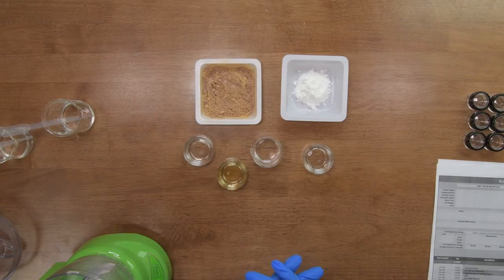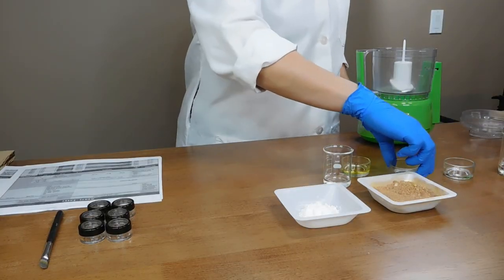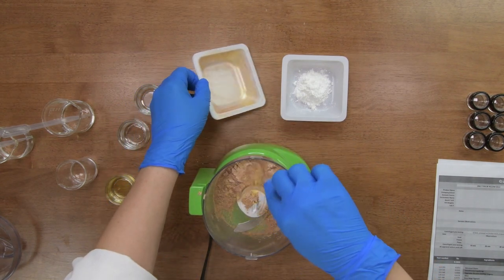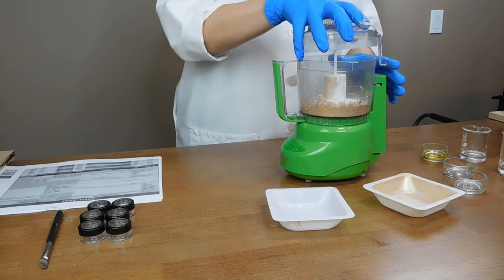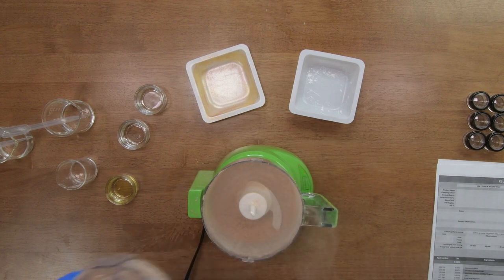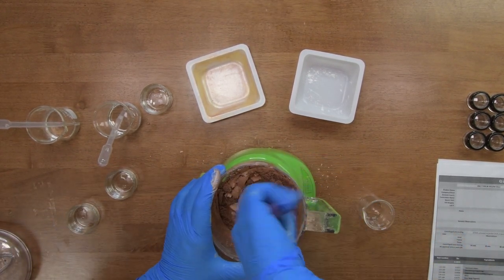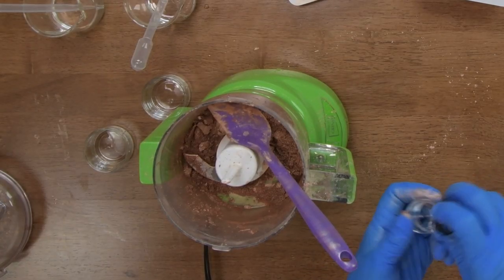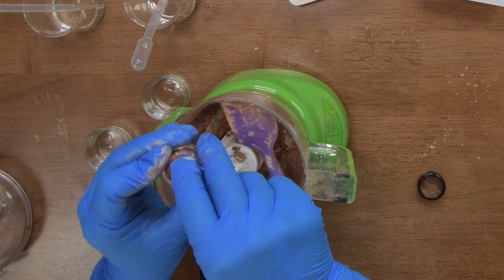How to Make Your Own Eye Shadow: Pressed Gel-to-Powder Eye Shadow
Make your own sensory eyeshadow with this gel to powder recipe! This eyeshadow feels like a gel but goes on like a velvety smooth powder. The secret ingredient making this silky soft eyeshadow look and feel amazing is dimethicone, which also helps this eyeshadow stay smooth and beautiful never caking in the creases of the eye area. You can use the colors we chose or choose your own color creation.

• Food processor
• Scale
• Spatula
• 5 gram makeup jar or another packaging appropriate for eyeshadow. You could even recycle old eyeshadow containers

Approximate yield: 1 Pound  (80-90  5 gram jars)
Approximate cost per pound:  $70.77
Suggested Packaging: 0.5 gram makeup jar

Ingredients
Ingredient    lbs  % by weight
Rosy Beige Pigment  .0268 24.5%
Golden Fields Pigment .0134 15%
Silica     .0166 3%
Vegetable Glycerin  .0029 16.5%
Deionized Water   .0245 27%
Dimethicone    .0148 13%
Optiphen Plus   .001 1%

Directions
1. Add ingredients to the food processor in the order listed above.
2. Mix until fully blended. You may need to scrape the sides of the food processor with a spatula and mix again to fully blend.
3. Press blended eyeshadow into makeup jar or another container to make a compact gel
4. Enjoy your new eyeshadow!

Please note that this recipe has not been challenge tested for preservation efficacy. If you use this recipe for market sales, it is up to you to ensure the safety of the product.